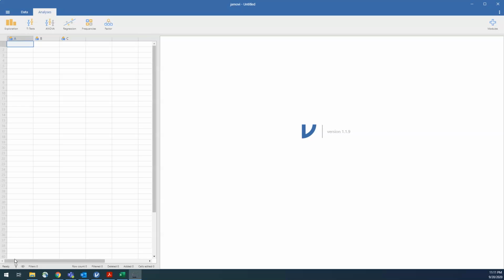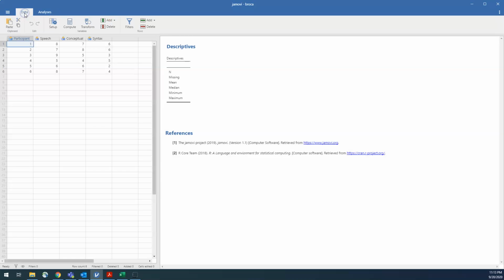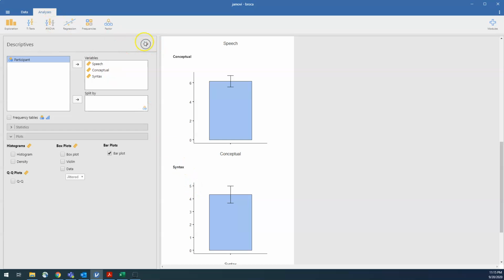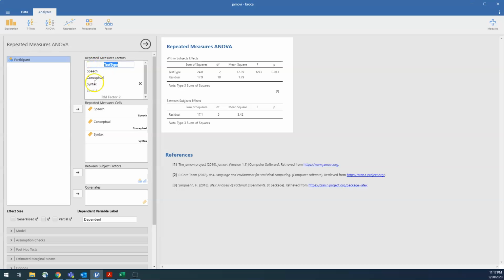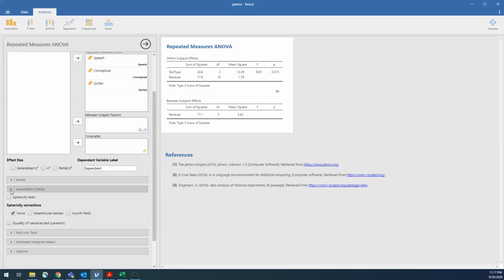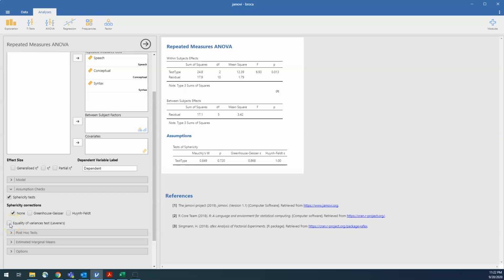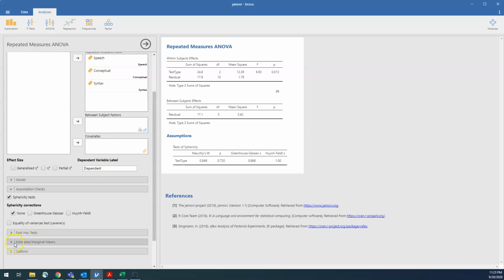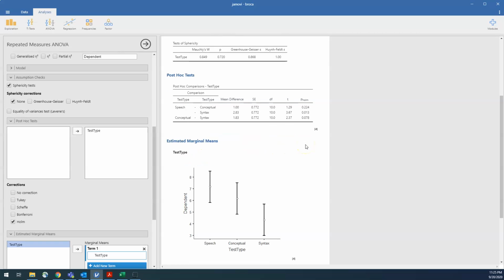Repeated one-way ANOVA